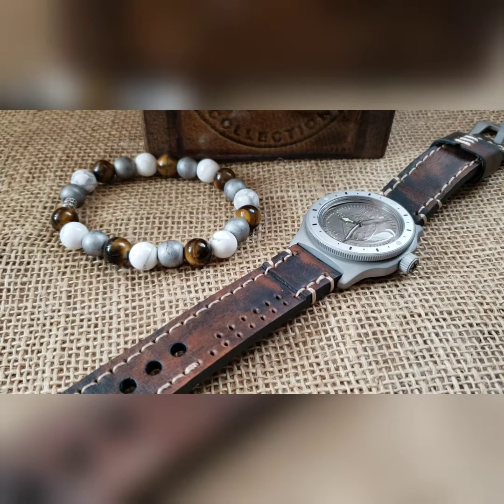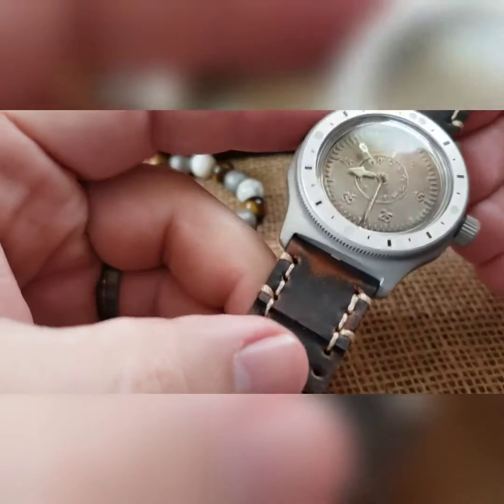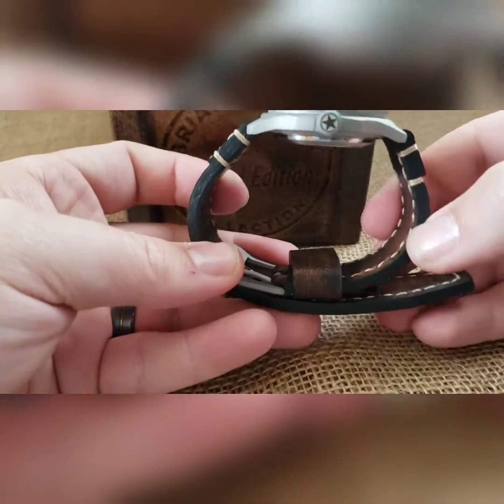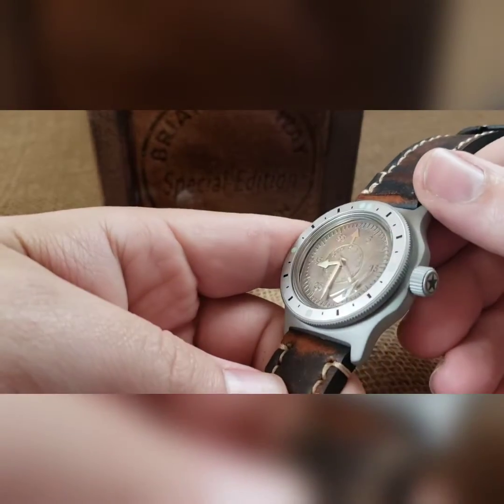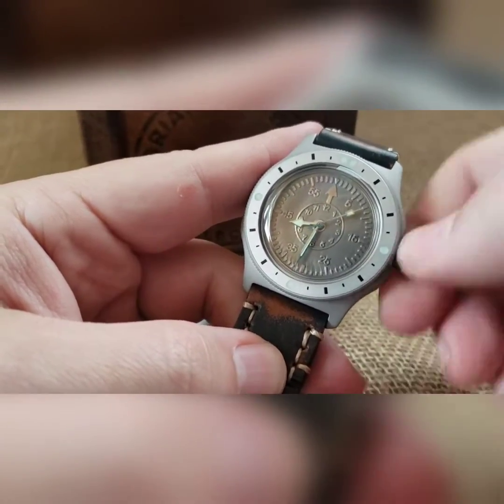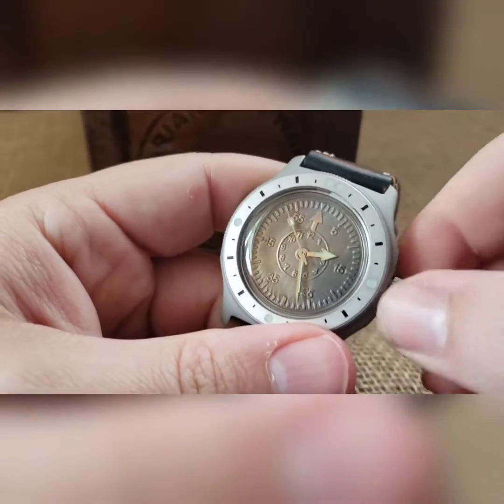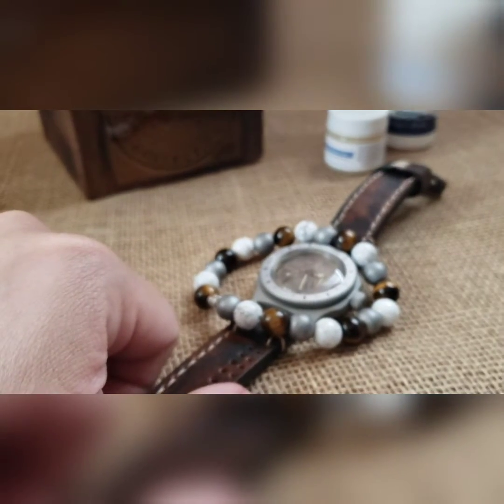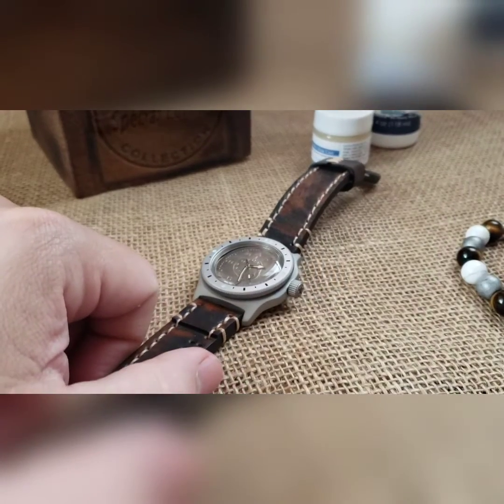Build #842 - Pilot v3 - Van Way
Torched pilot v3 dial in a bead blasted case with matching bezel, crown and buckle; silver Ranger hand set; star w/circle engraved crown; low profile exhibition caseback, silver rotor, and stainless steel movement holder; custom 2 piece Italian Aviator leather strap; in a BVW special edition box